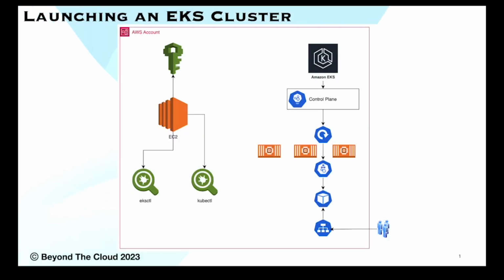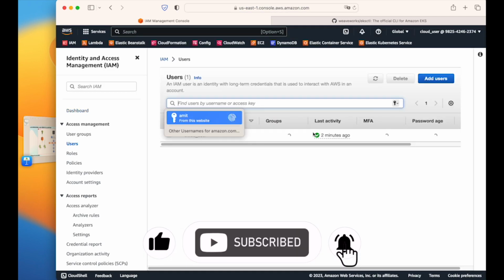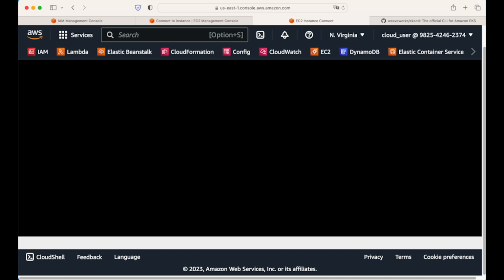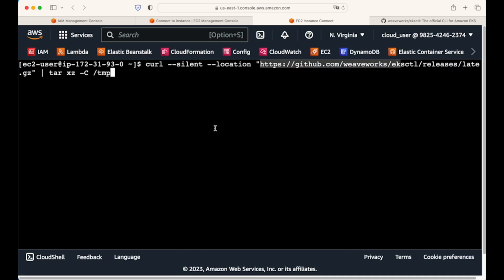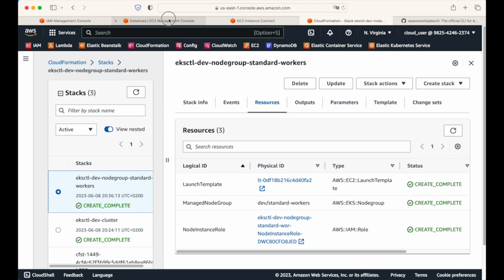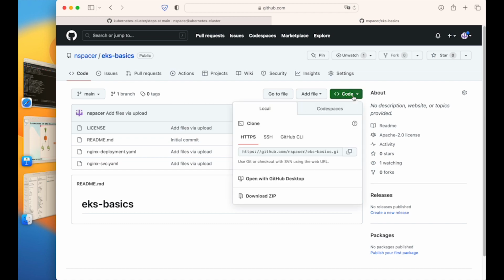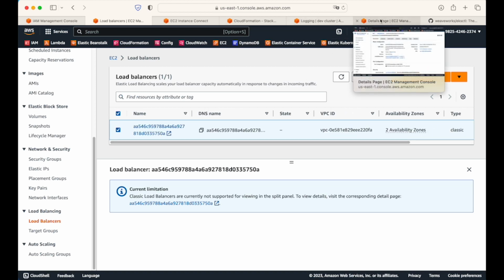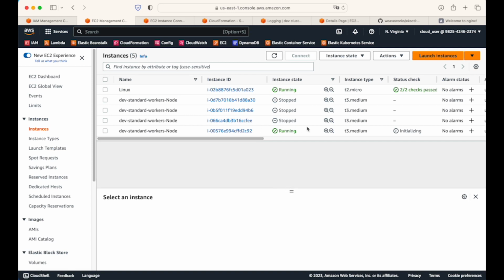CREATE AWS EKS CLUSTER | Kubernetes on AWS | Kubernetes Basics | Nodes and Pods in Kubernetes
In this video, I have discussed how can you provision AWS Application Load Balancer in front of EC2

AWS EKS (Elastic Kubernetes Service) is a managed Kubernetes service provided by Amazon Web Services (AWS). Kubernetes is an open-source container orchestration platform that simplifies the deployment, scaling, and management of containerized applications. With EKS, AWS takes care of the underlying infrastructure and management tasks, allowing you to focus on deploying and running your applications in a scalable and highly available manner.

After setting up the EKS cluster, you can deploy and manage containerized applications using Kubernetes manifests and interact with the cluster using kubectl. You can scale the applications up and down based on demand, and EKS will handle the underlying infrastructure scaling.

You can also update the cluster's configuration, upgrade the Kubernetes version, and modify the node group size to adapt to changing requirements. EKS provides a robust, managed Kubernetes solution that allows you to focus on your application's development and deployment without worrying about infrastructure management.